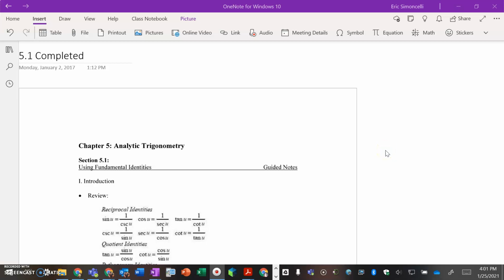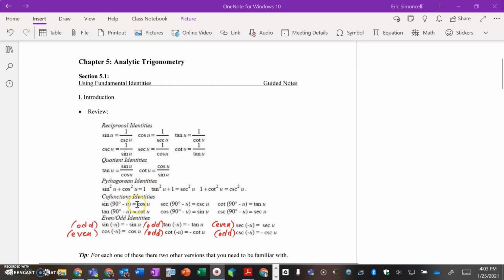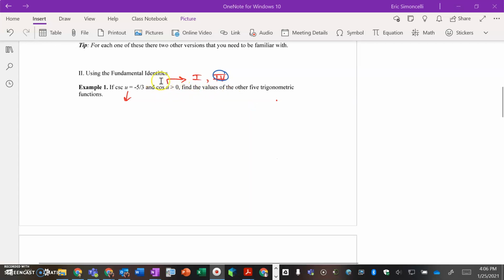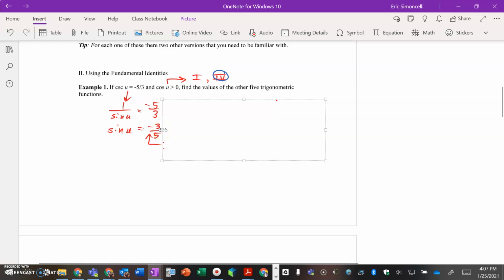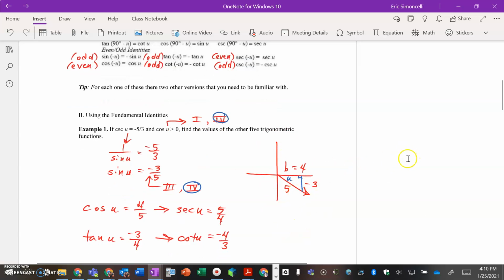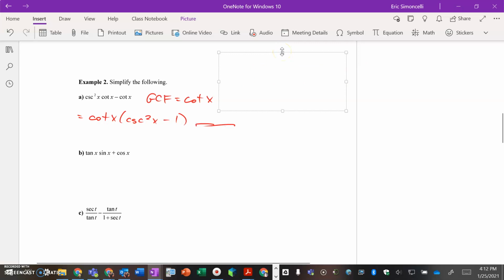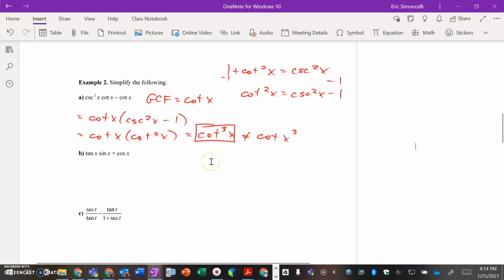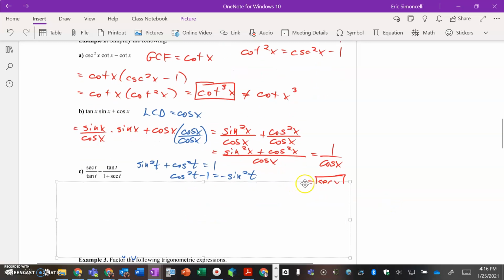5.1 Part 1